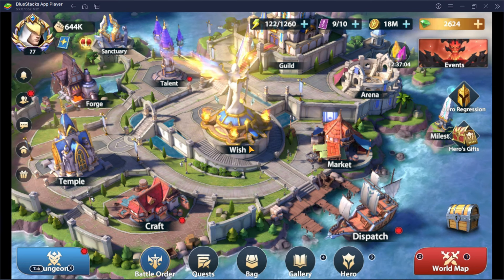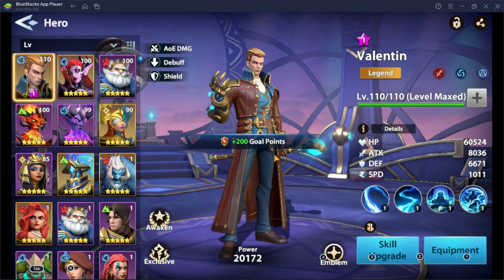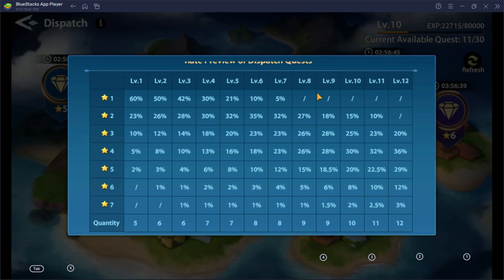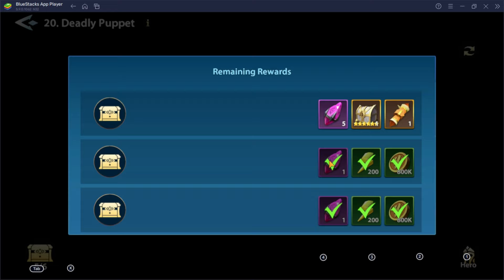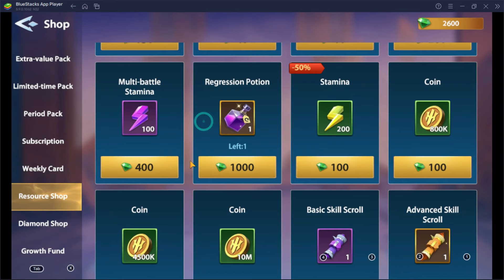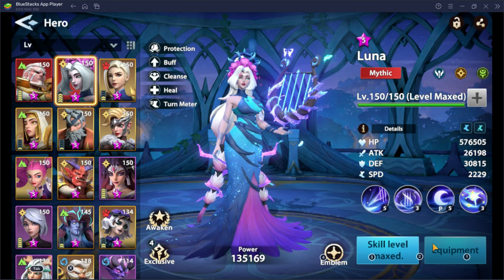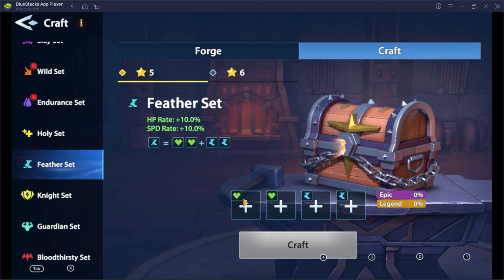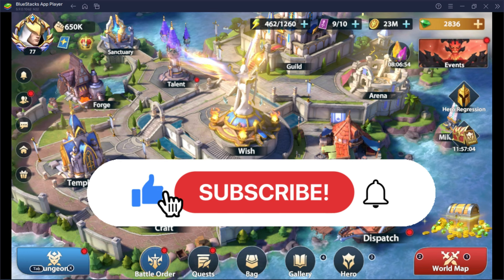20 TIPS TO GET STRONGER in Infinite Magicraid!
Handful tips on skyrocketing and getting the best progression in Infinite Magicraid! Trusty tricks to have a better phase for starters!